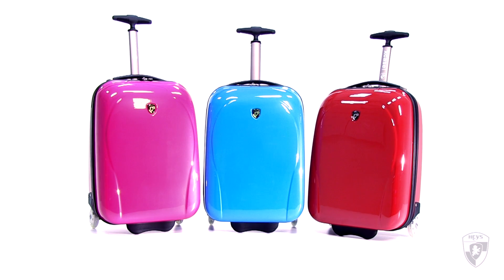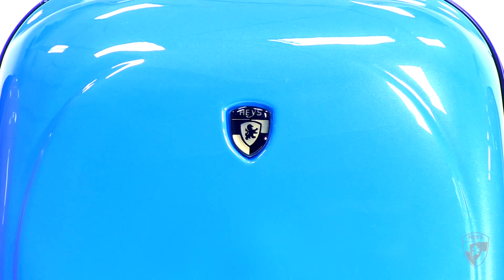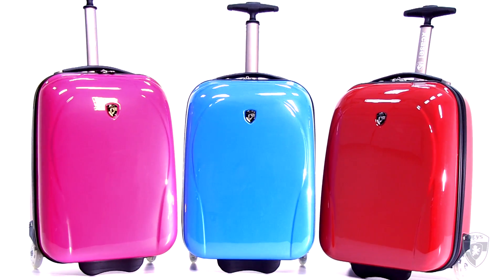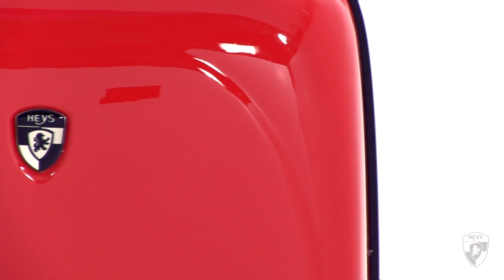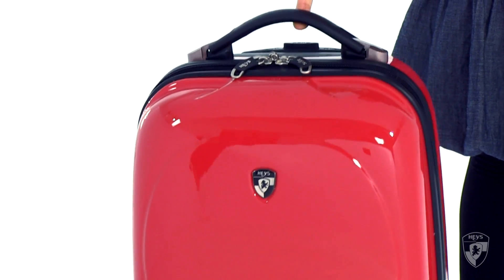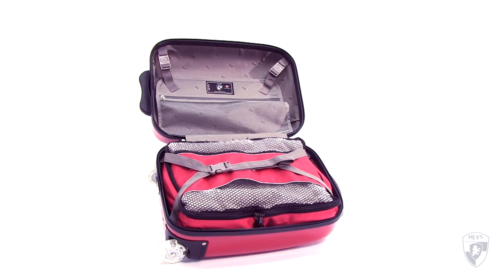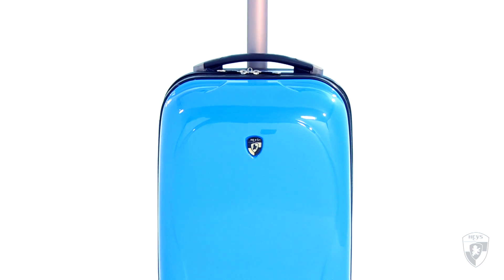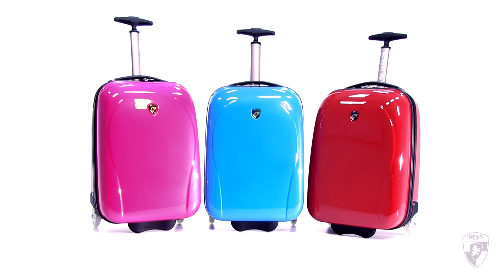Heys xCase Mini